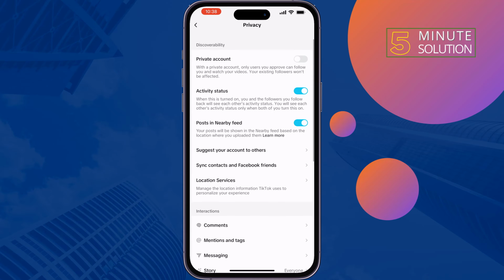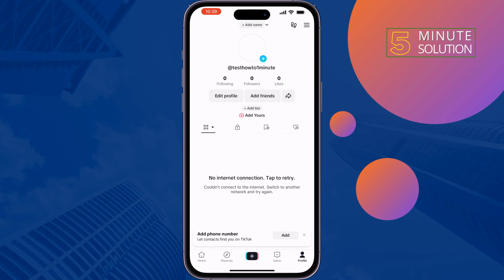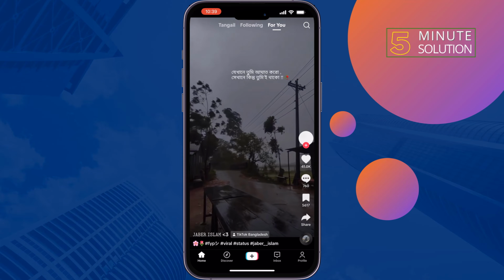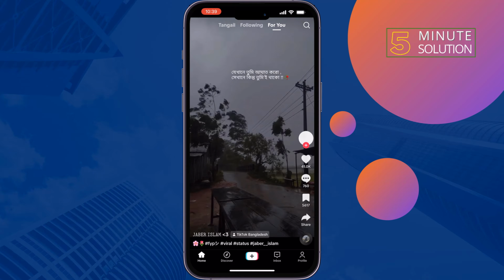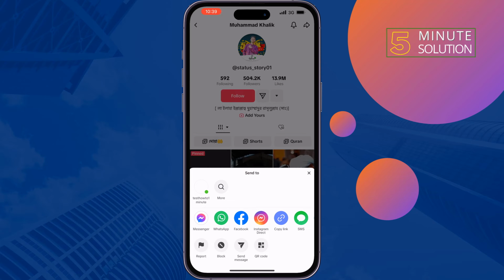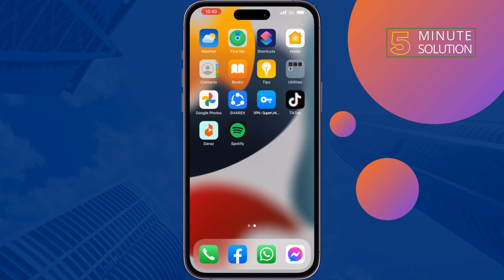How to disable saving a tiktok video 2024 | Stop Others to Download Your TikTok Videos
Do you want to disable or enable people from downloading your TikTok videos? Here's how to turn on or off the "Save Video" option on TikTok.